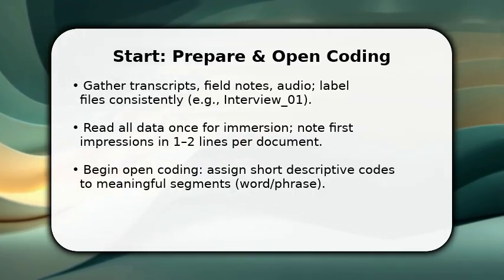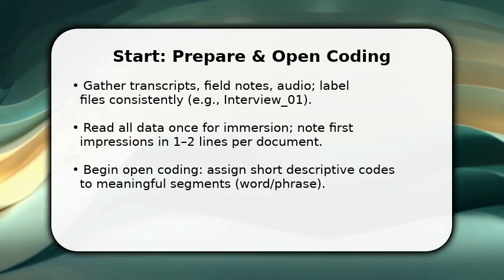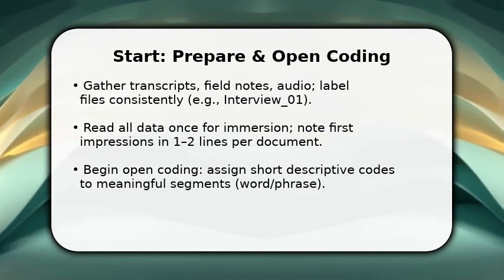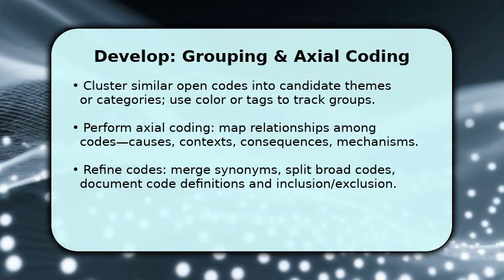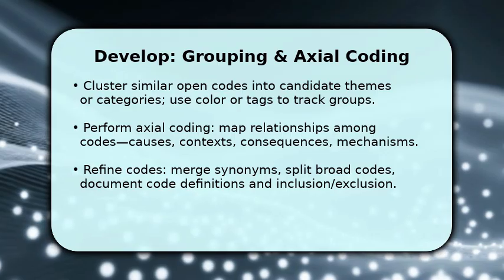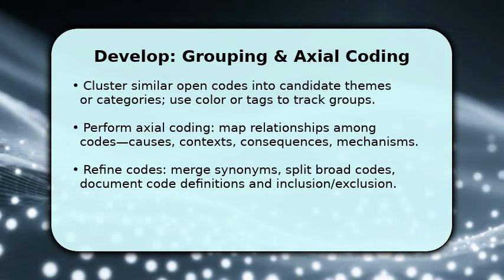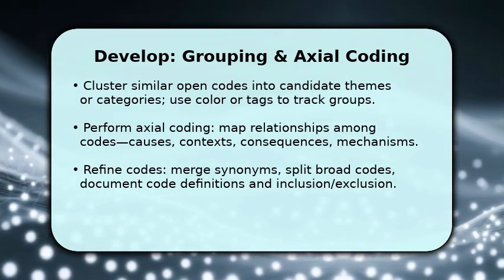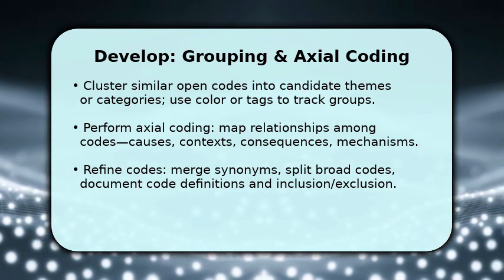How to Make Codes and Themes in Qualitative Research (updated)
Dive into the intricagy of qualitative research coding and theme development. This updated video tutorial guides you through creating robust codes from raw data, refining themes for deeper analysis, and ensuring methodological rigor in your studies.

qualitative research, coding techniques, theme identification, data interpretation, research methods guide,